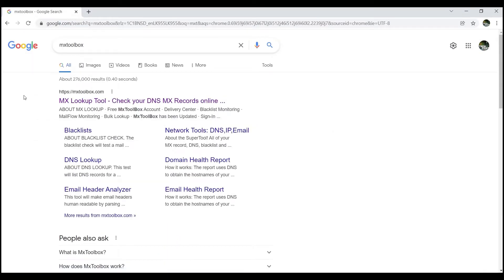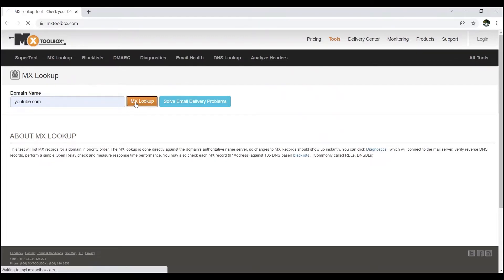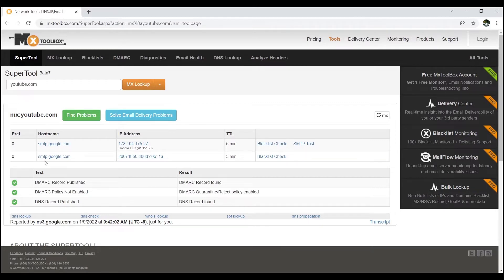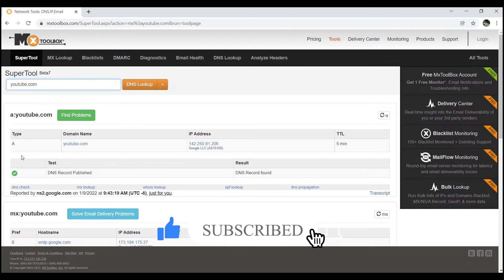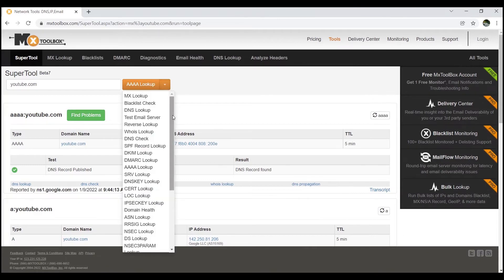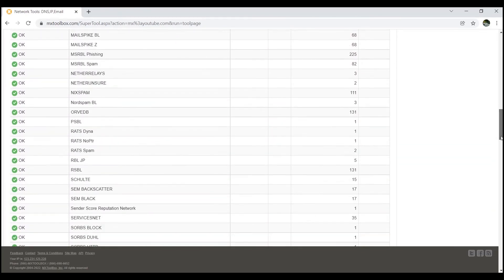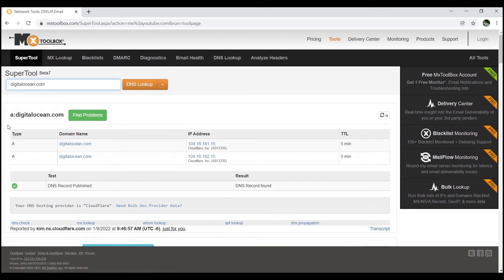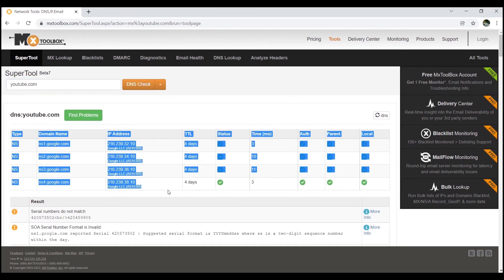How to check DNS Records of a any domain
In this Video you will learn how to find DNS records of any domain using MXTOOL BOX. When you work in IT industry you must know this & it will be very helpful for you to do some troubleshooting related DNS, Email, Web-Hosting.